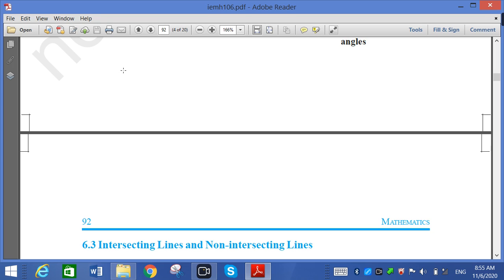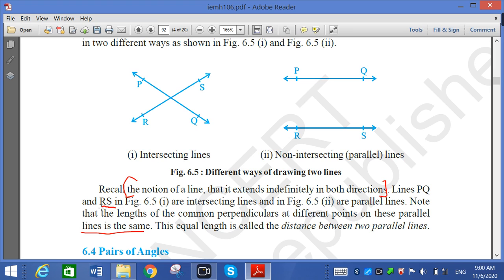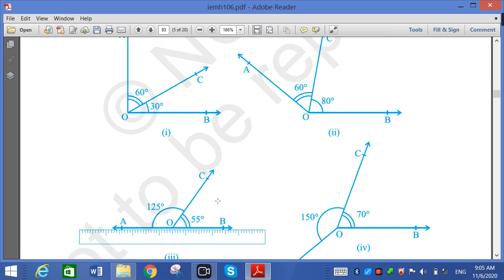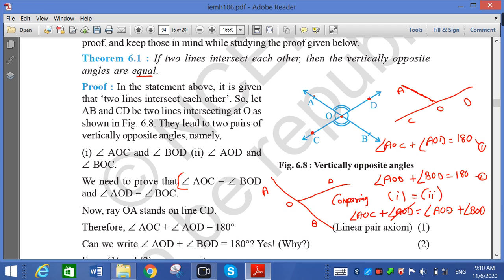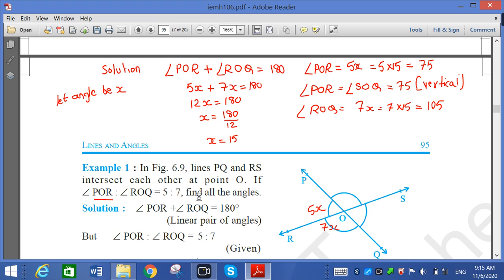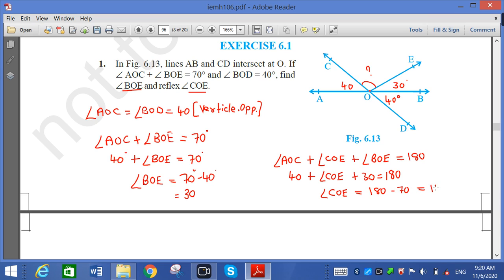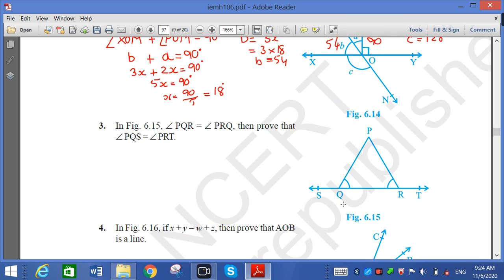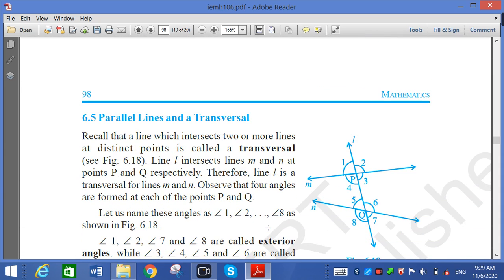9TH|MATHS| NCERT|CBSE| CH-6|LEC-2